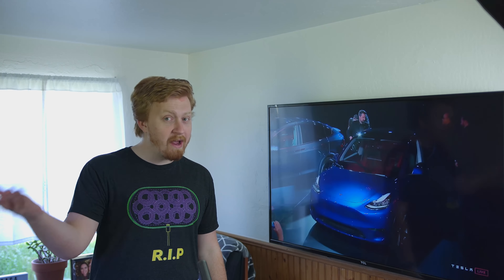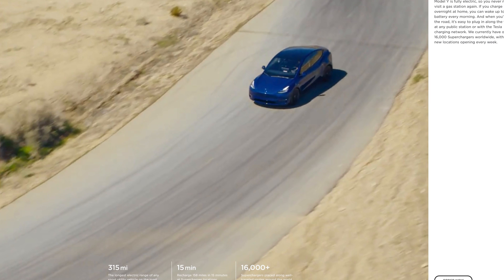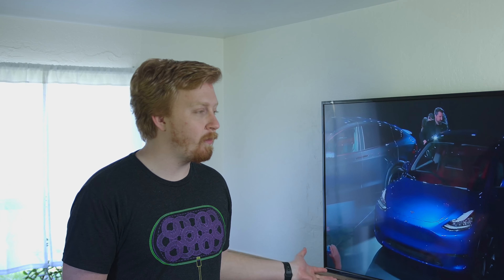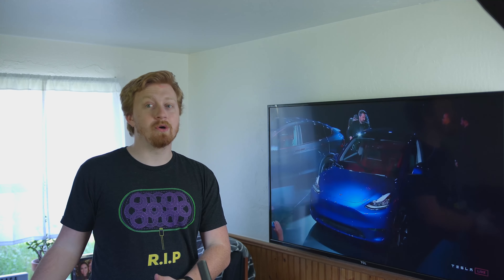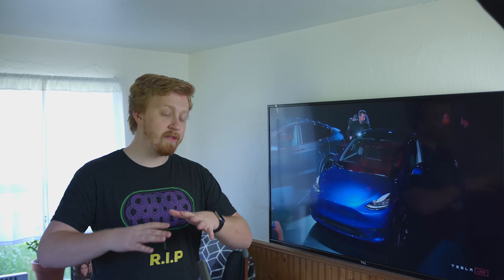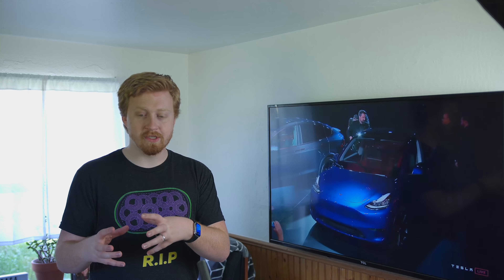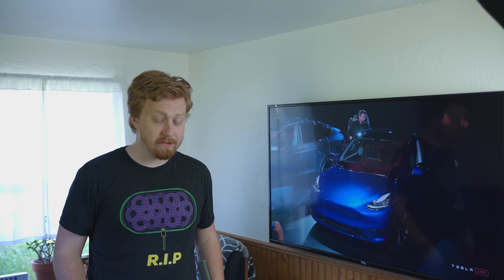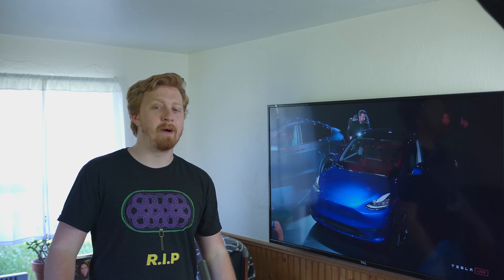Y the Model Y is the Best Tesla Yet